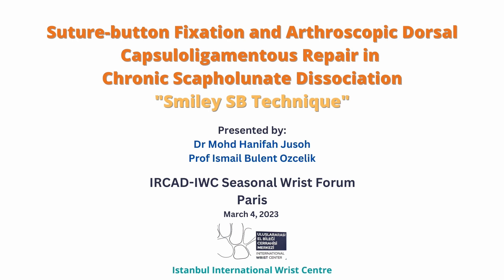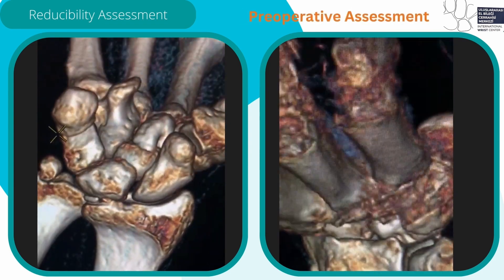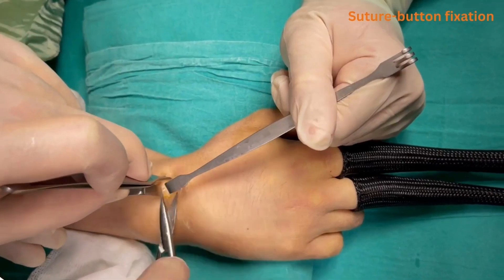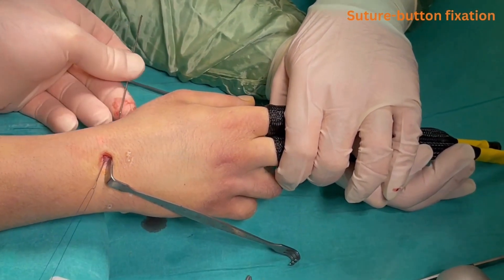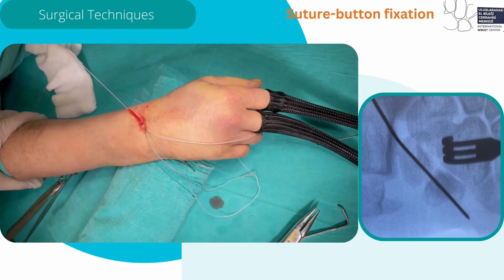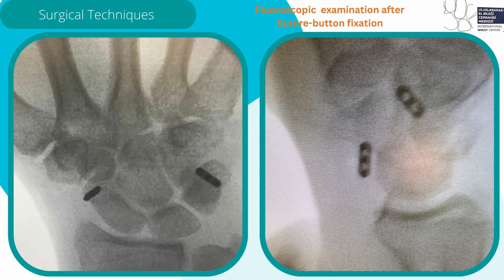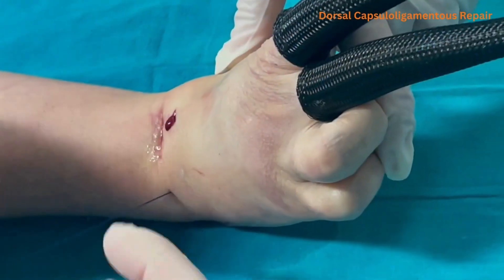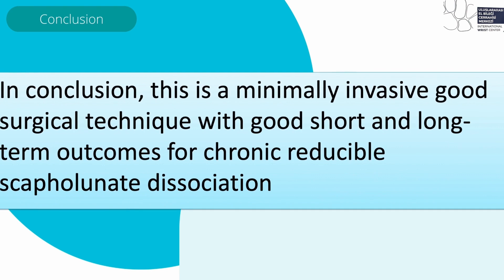Suture-button Fixation and A Dorsal Capsuloligamentous Repair in Chronic Scapholunate Dissociation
IWC 5 mn surgical technique video contest n0 1
Suture-button Fixation and Arthroscopic Dorsal Capsuloligamentous Repair in Chronic Scapholunate Dissociation
Video prepared by : Mohd Hanifah Jusoh , under the direction of Pr Bulent Ismail
International wrist center : ISTANBUL